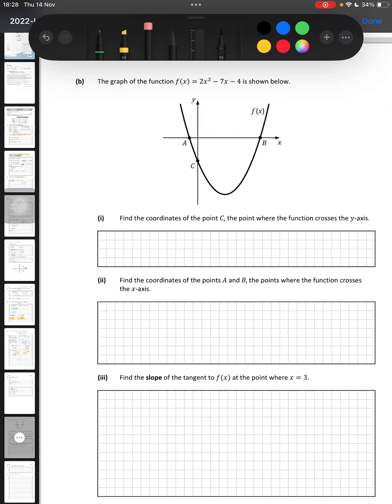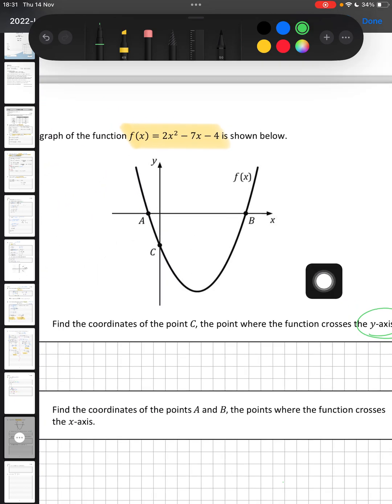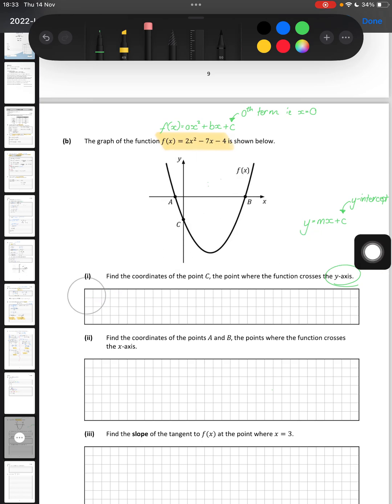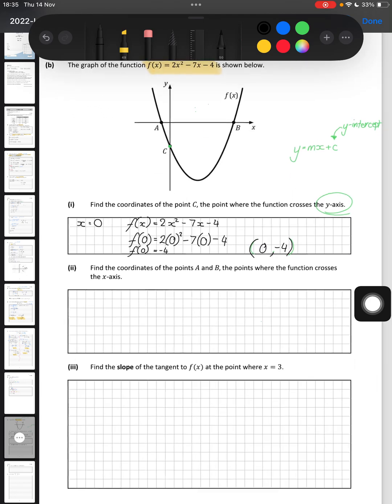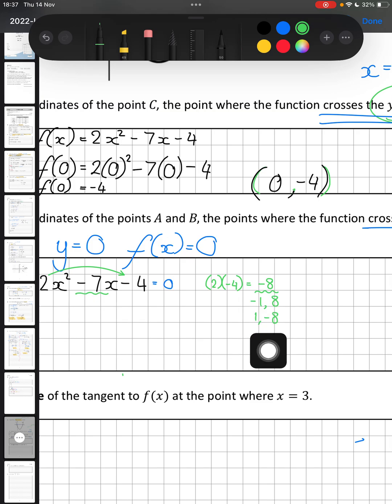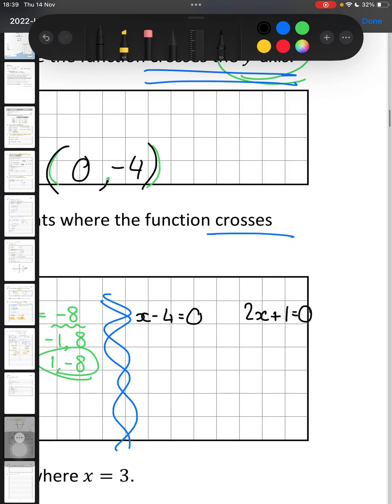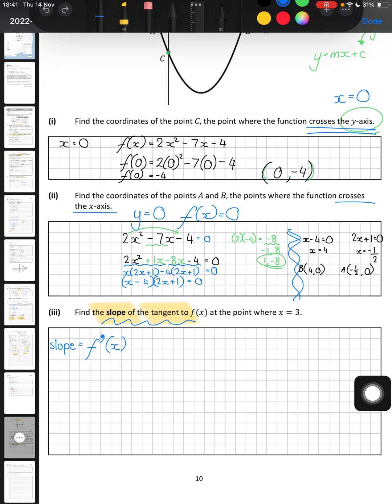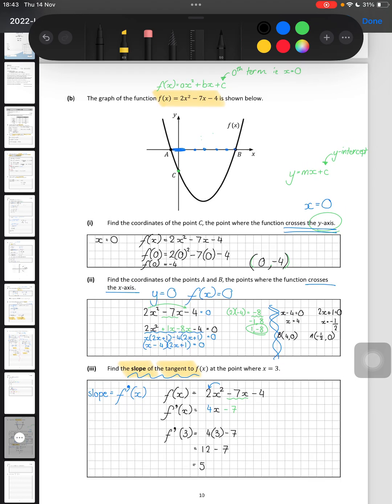LCOL Maths Mock 2022 ExamCraft Paper 1 Q4b Functions&Calculus